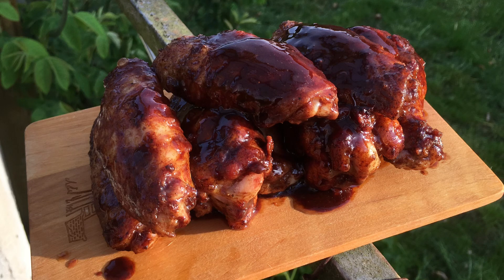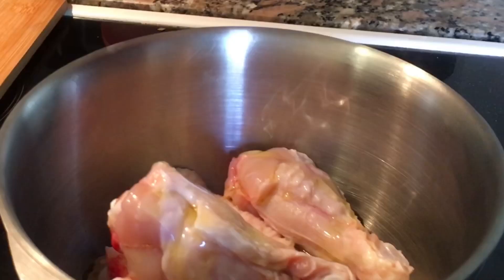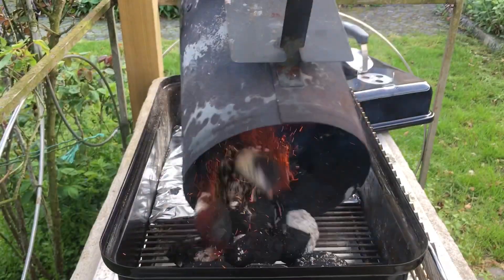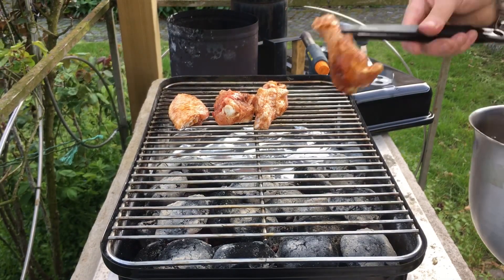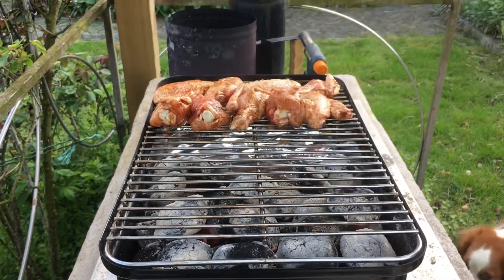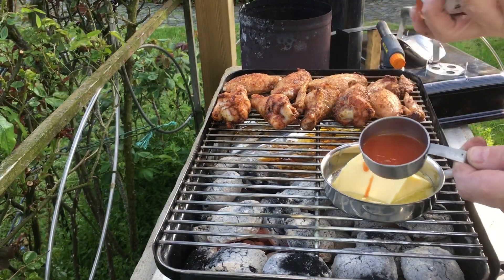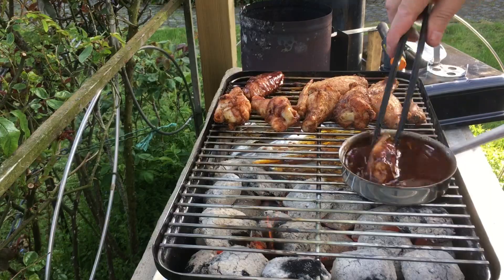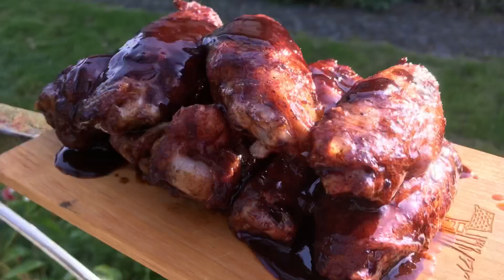Chocolate buffalo hot wings on the Weber go anywhere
Went to raskarum - my favourite chicken monger - and got wings and drumsticks. Starting today with the wings - making a chocolate buffalo hot wing glaze for them.

My wings were large, 4 wings weighed just over1 lbs.

I split them at the joints, used olive oil as a binder snd seasoned with creole seasoning.

Grilled at full heat indirect about 30 minutes until an internal temp of above 170F

Made a buffalo glaze
1,5 tbs franks extra hot sauce
2 tbs butter
2 tbs brown sugar (replacement in my case)
2 1 inch squares 95% chocolate

They were delicious

Keto - enjoy